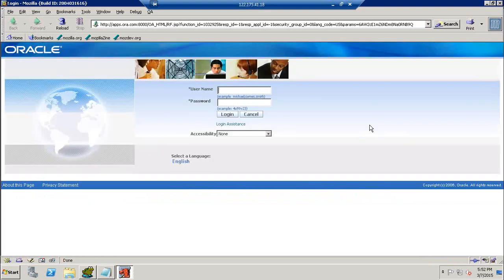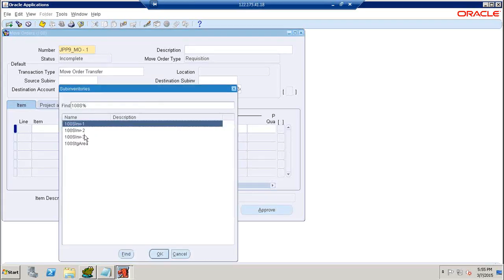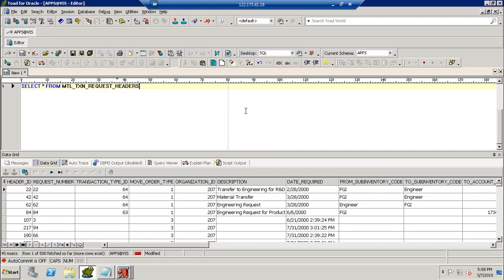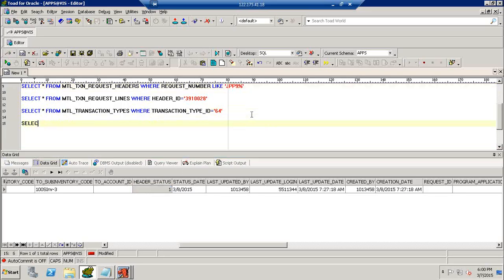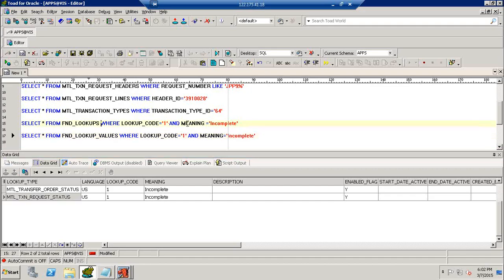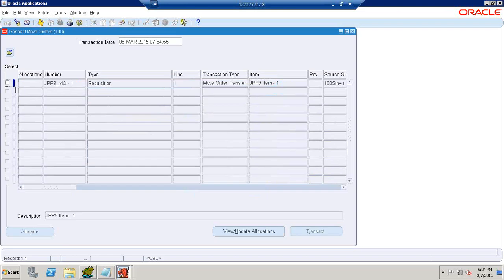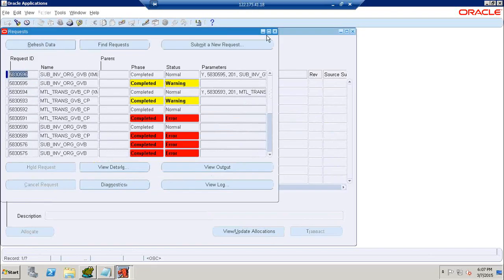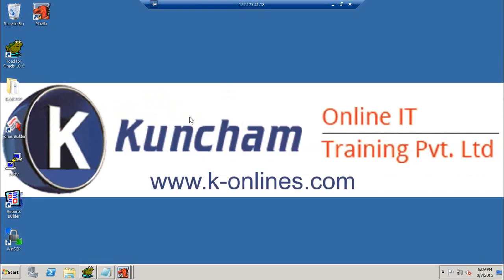Class - 121 || Create Move Order Transaction || Inventory || Oracle Apps R12 Techno || NaaGuru.com